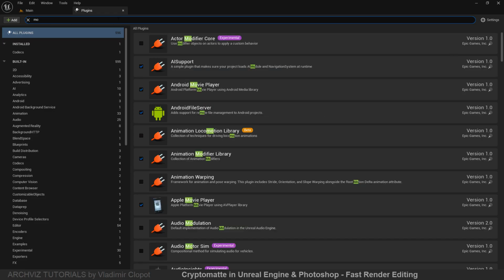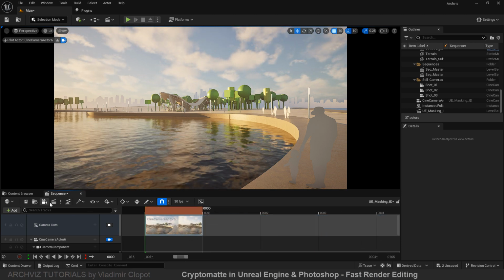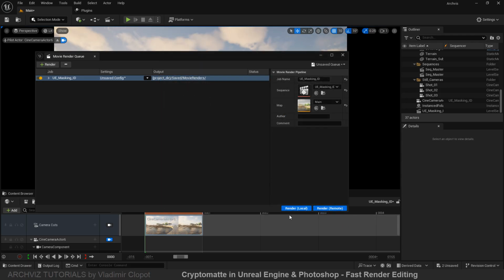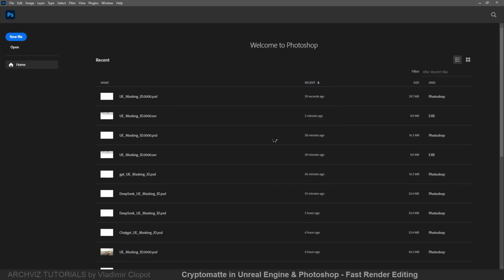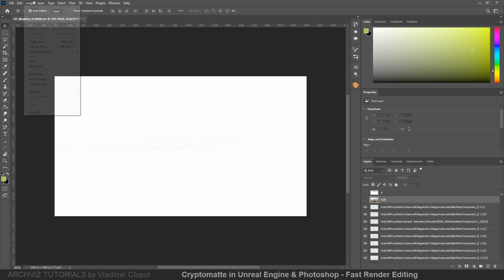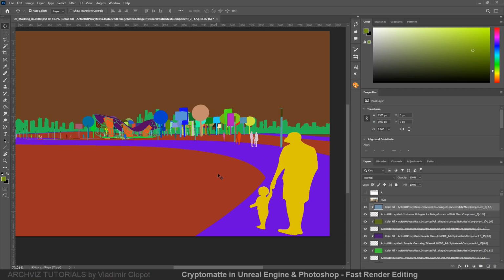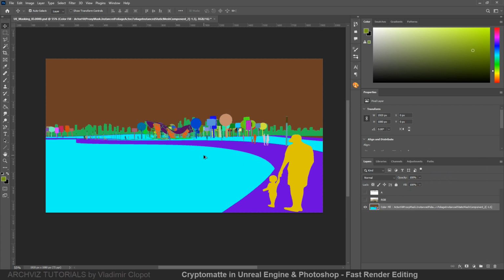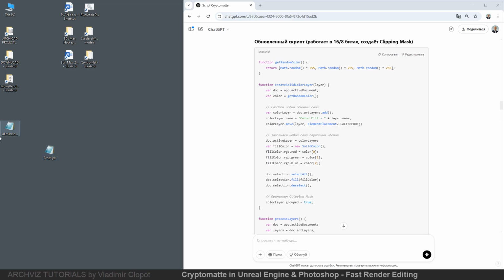Cryptomatte in Unreal Engine & Photoshop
In this video, I will show you how to create Cryptomatte masks in Unreal Engine for post-processing renders in Photoshop.

0:00 - Introduction – What are Cryptomatte masks and why do you need them?
0:23 - Setting up the project in Unreal Engine – Enabling required plugins
1:09 - Configuring the render in Movie Render Queue
1:59 - Installing the Exr-IO plugin – Opening EXR files in Photoshop
2:56 - Preparing layers, running the script for mask coloring
3:32 - Final result and usage example
4:35 - Script details and adaptation for any Photoshop version